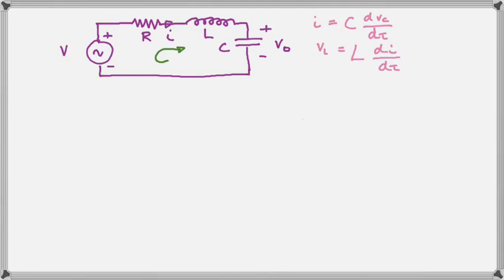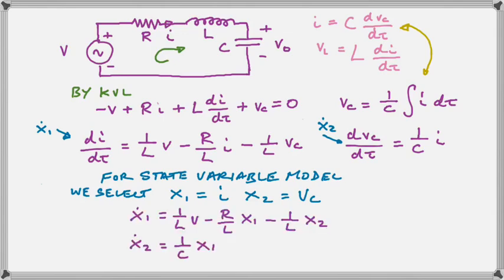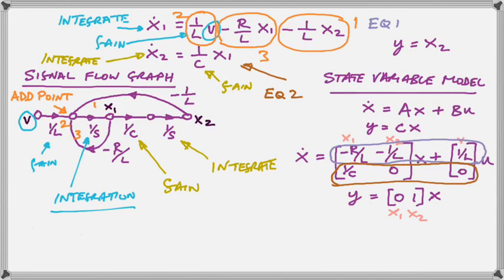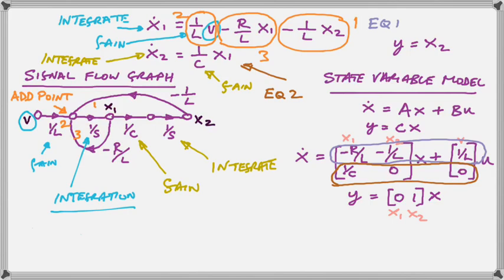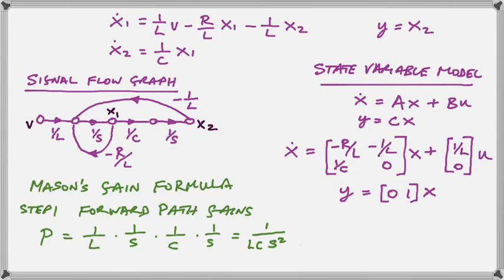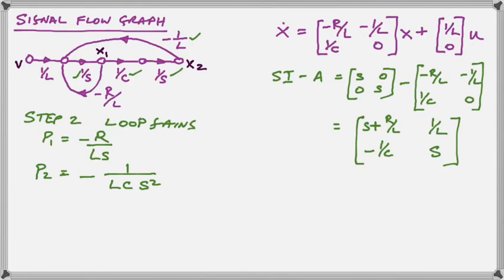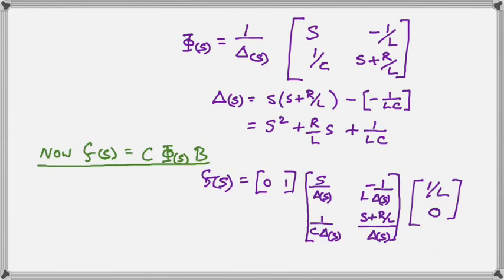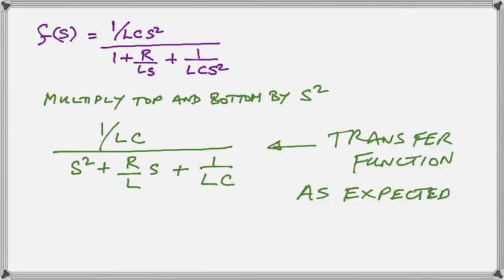Signal Flow Graph and State Variable Model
Draw the Signal Flow Graph from the set of equations that describe the system and find the transfer function by Masons Gain Formula also put the equations into a State Variable Model and find the transfer function by utilizing the State Transition Matrix